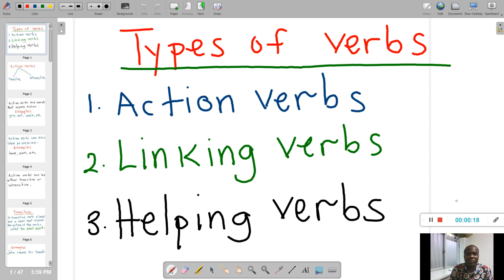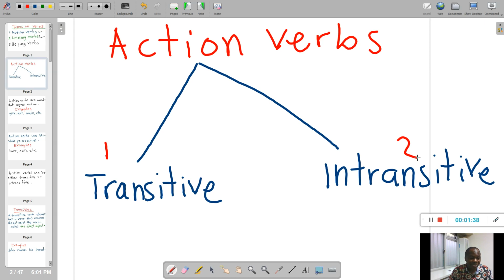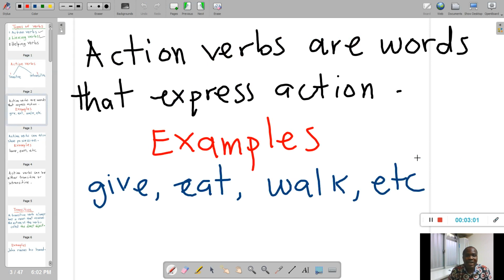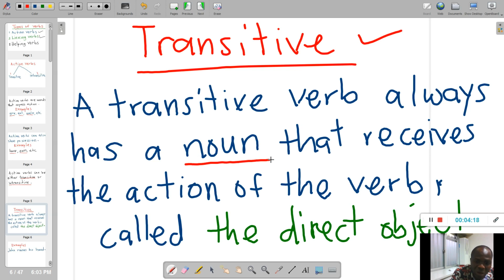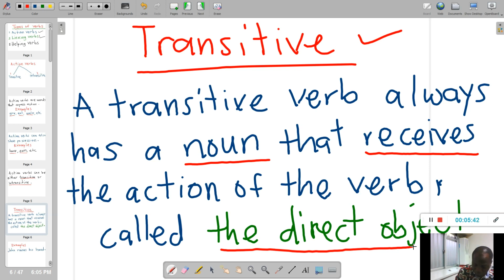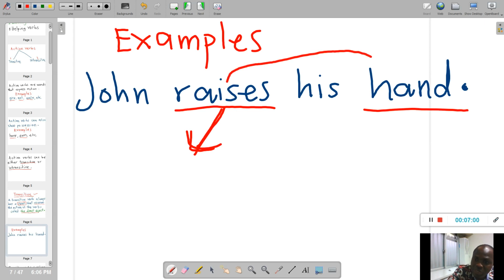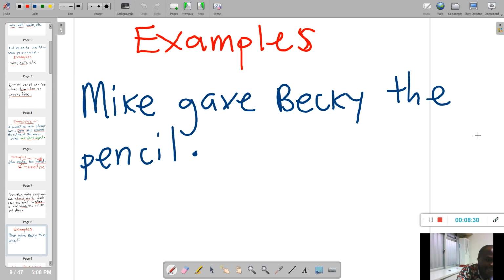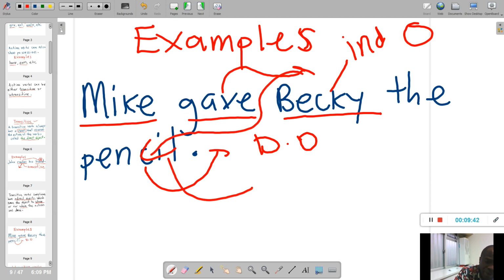TYPES OF VERB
BASIC VERBS LESSON